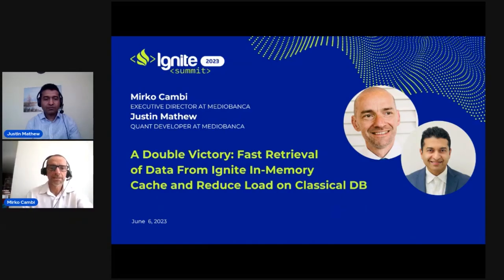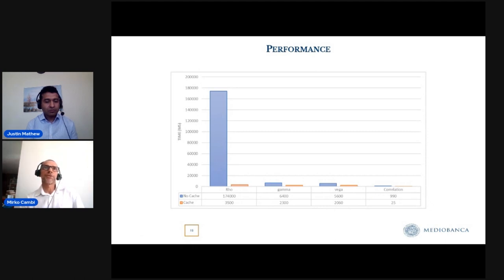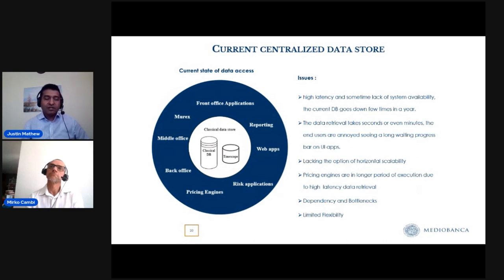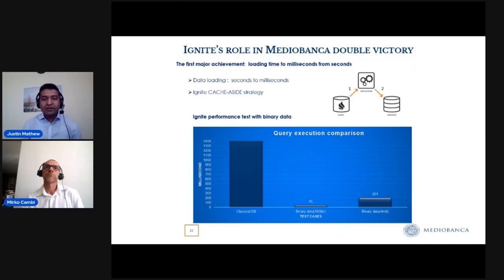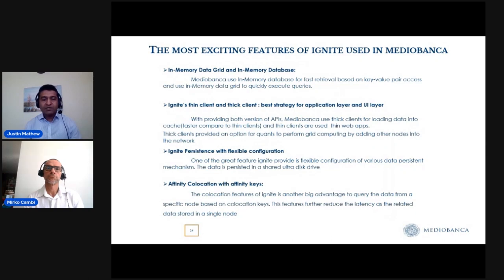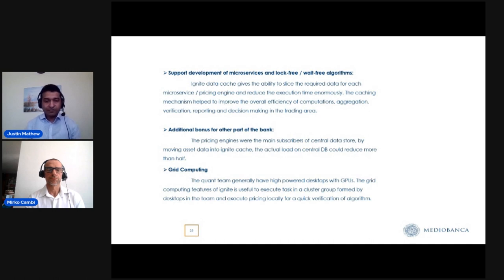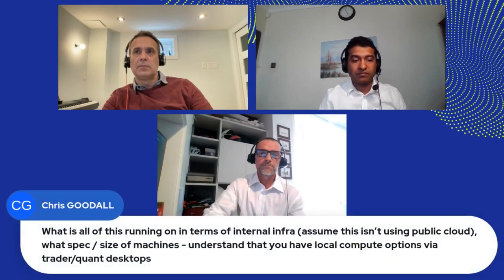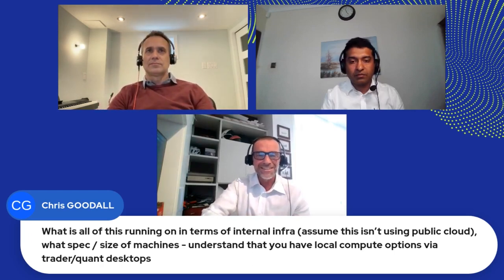A Double Victory: Fast Retrieval of Data From Ignite In-Memory Cache and Reduce Load on Classical DB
Speakers: Mirko Cambi, Executive Director at Mediobanca, Justin Mathew
Quant Developer (VP) at Mediobanca

This Apache Ignite-based solution (built on the GridGain platform) helped Mediobanca's front office trading business design, build, and deliver a fast-loading high-performance app without touching the existing infrastructure.

With in-memory caching, they have improved the overall performance of other pricing applications, as well as the applications used in middle office and back office, by reducing the network traffic and load on their traditional database. Their traders, quants, and top-level managers could instantly track the price of various assets in a highly volatile market, giving them a significant advantage over their competitors.